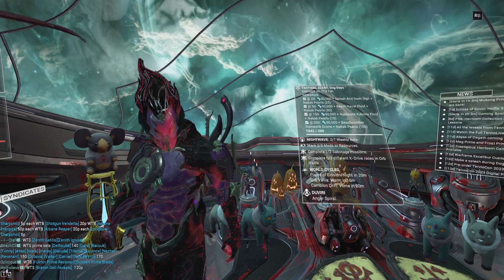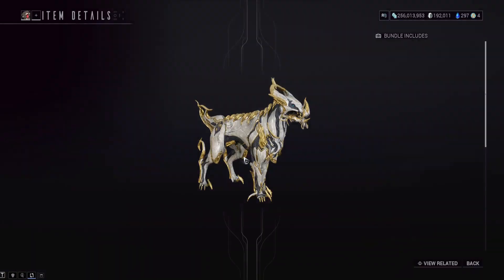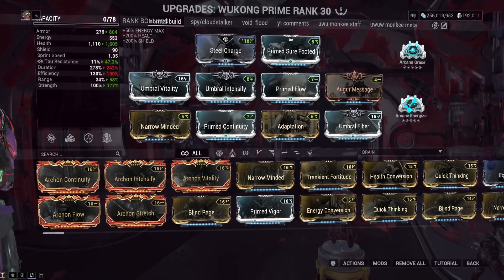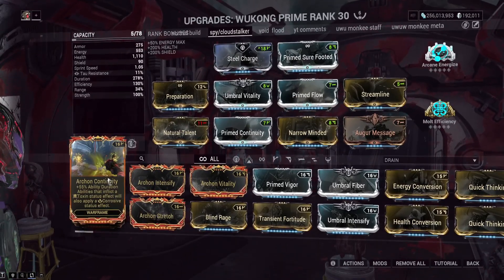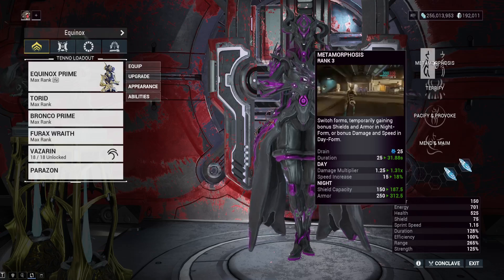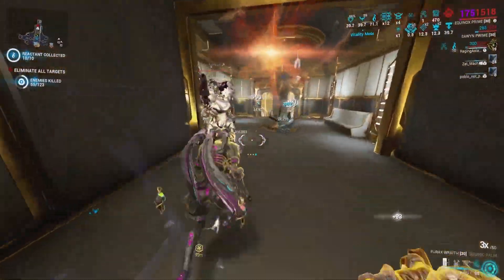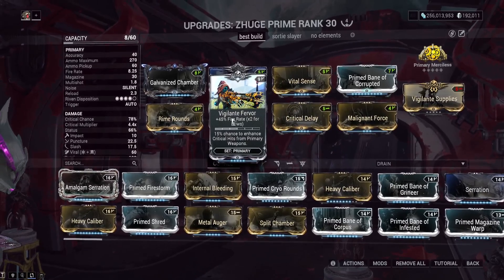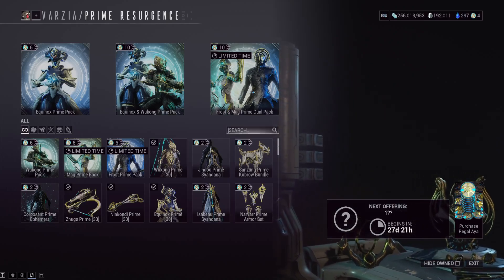[WARFRAME] Equinox/Wukong Prime Return Builds/Review/Gameplay | Echoes Of Duviri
Good frames kind of whatever weapons. We are waiting for the abyss of dagath update so good priem resurgence like this is great for something to do in game for the meantime.